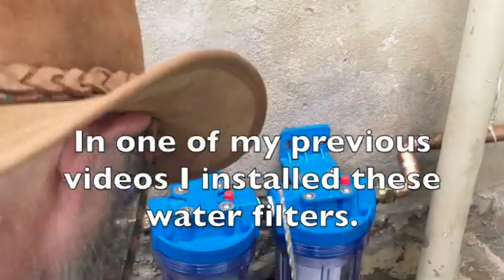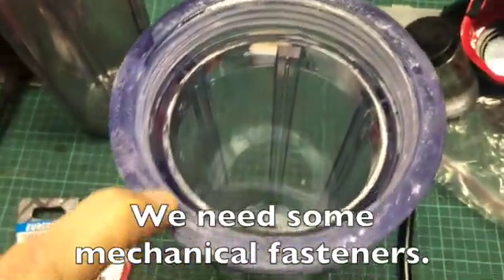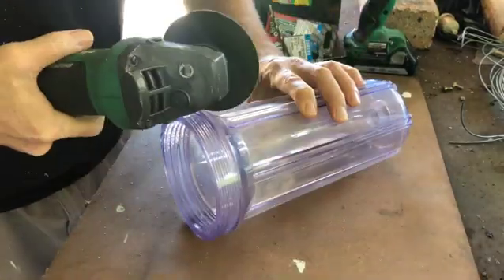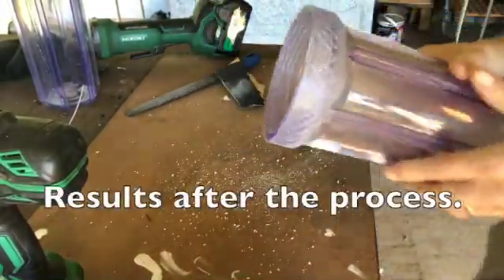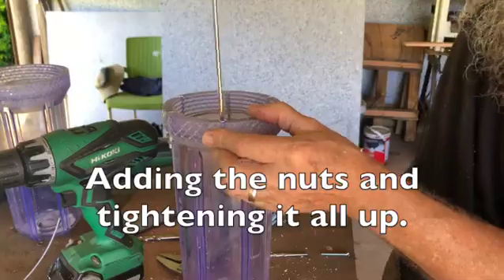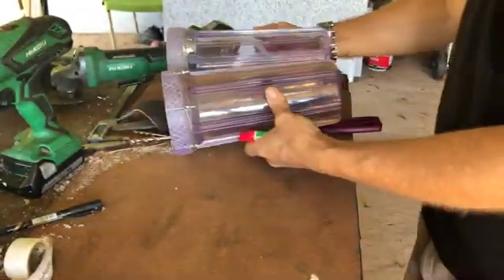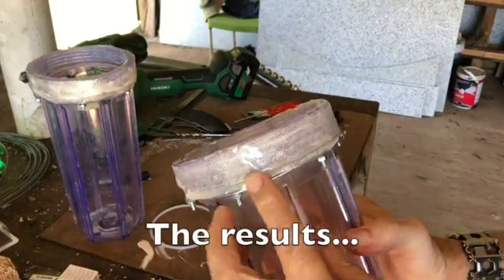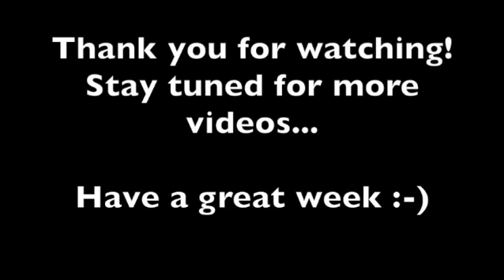Water filter housing failure. Fix it? Or buy new?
In this video, my low-cost water filtration system to connect our home to the rainwater collection tank broke. There was air in the pipes after a water outage causing a ramming effect and bursting the two plastic housings.
My solution was to rather try and fix them at the same time re-enforcing them to avoid them from breaking again.
However, If you don't have the patience and time it will probably be better to just buy new ones.
In this video, I am sharing my experience and method of the fix with you.

The Filtration system and all accessories can be bought here:
In Kwazulu-Natal:
Pietermaritzburg area:
McBeans Implements  (Highly reccommended!)

Rest of South Africa try your local Builders Warehouse:
Product code.

Or in the USA at Home Depot or Lowe's
Or search on google : Single water filter housing.

Title: Happy Upbeat Retro Ad
Licensor's Author: applehillstudios
Licensee: Quixotry Pty Ltd